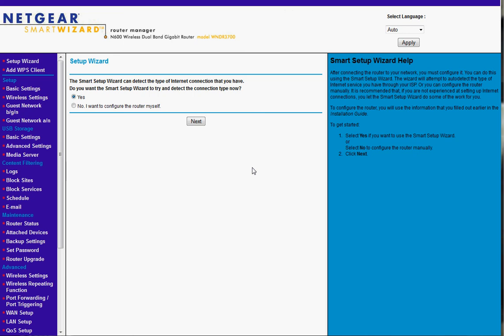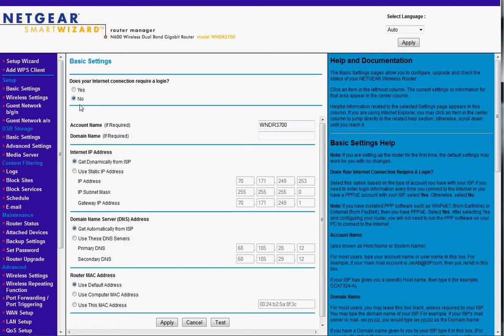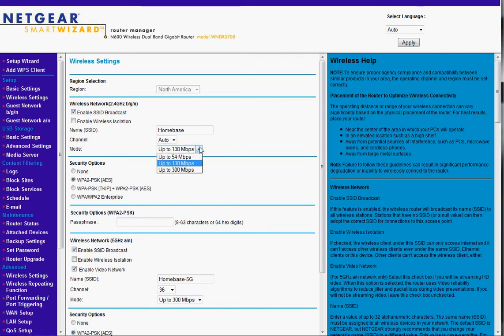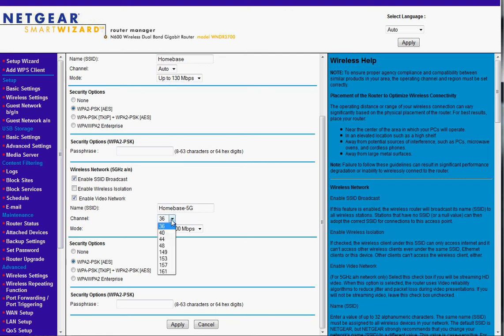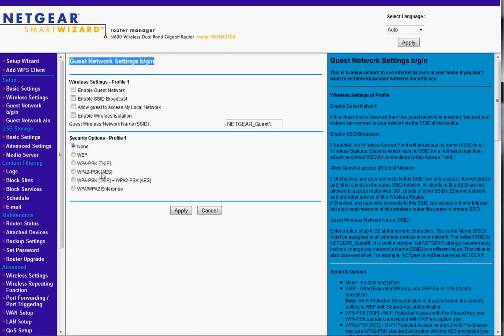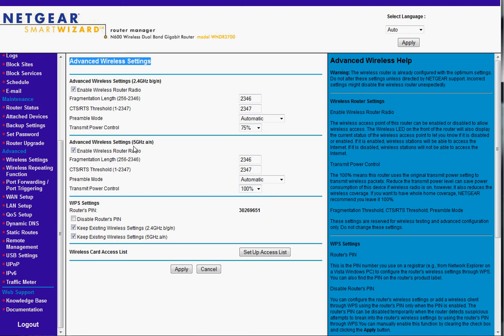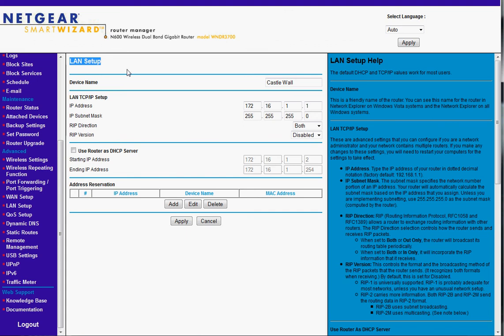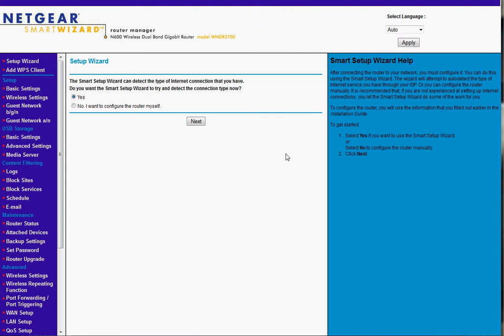10 Minute Netgear WNDR3700 Dual Band Router Setup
Brief run through of the Netgear WNDR3700 setup